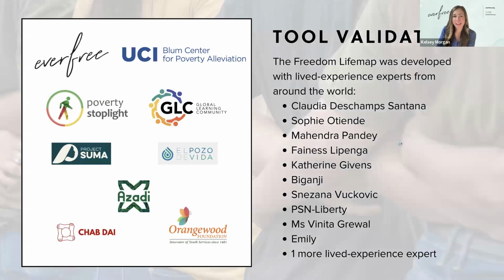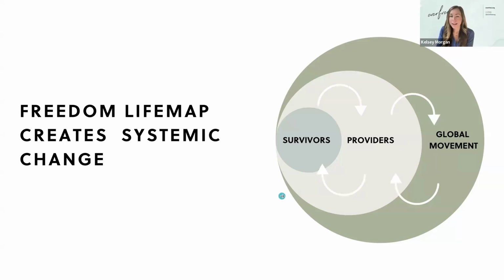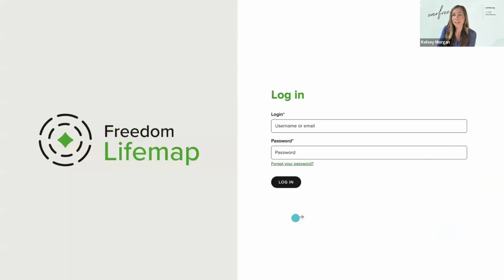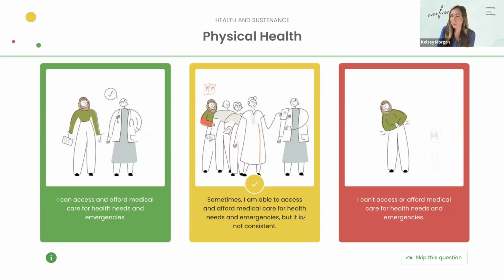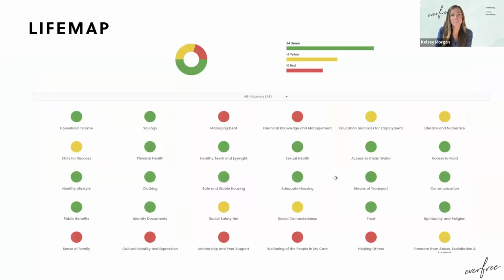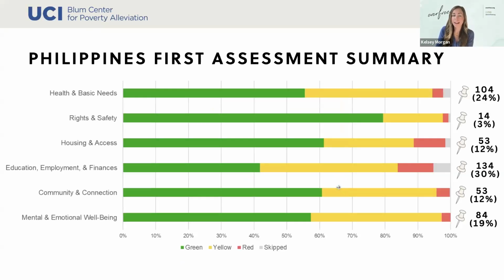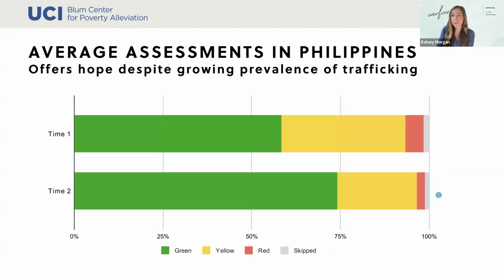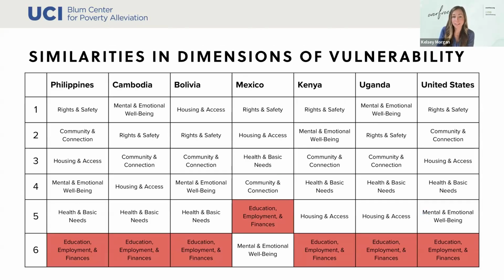EverFree Video for MIT Solve Application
EverFree's video for the MIT Solve: Supporting Survivors of Modern Slavery Challenge